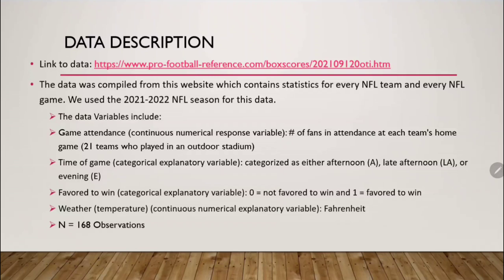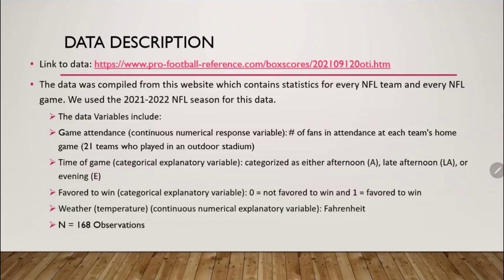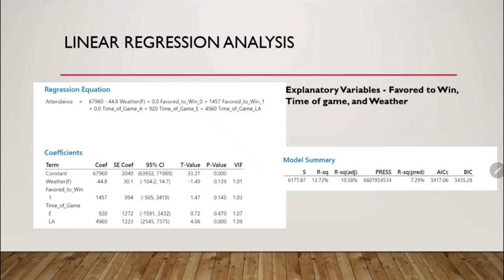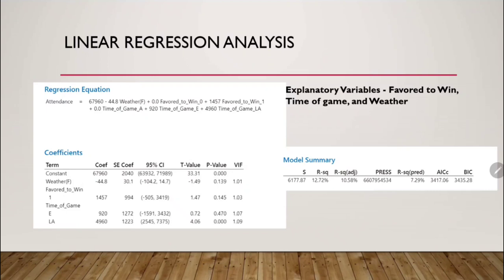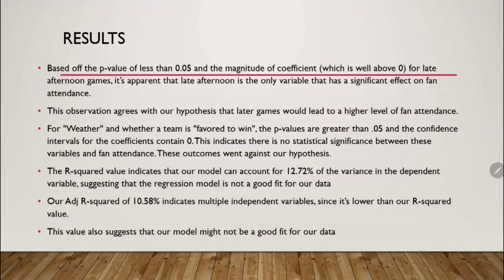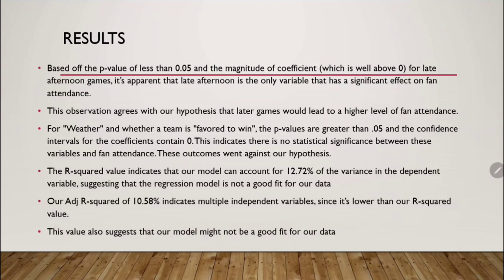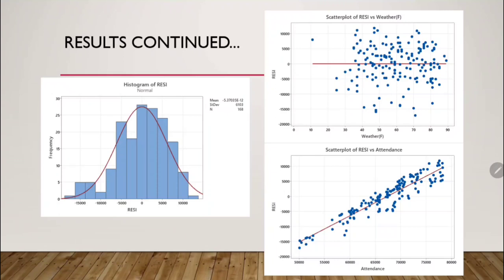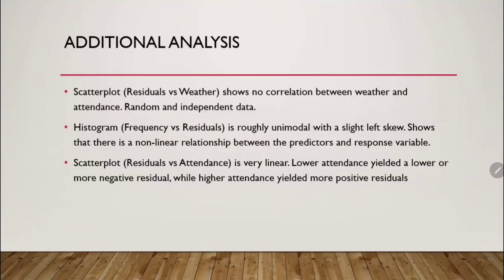May 7, 2023